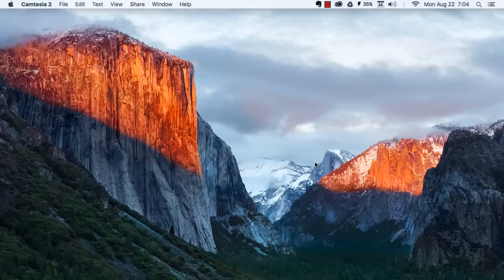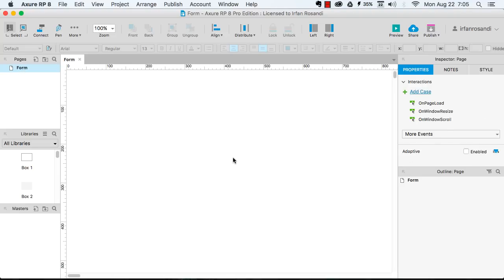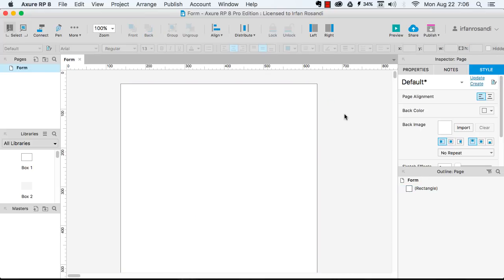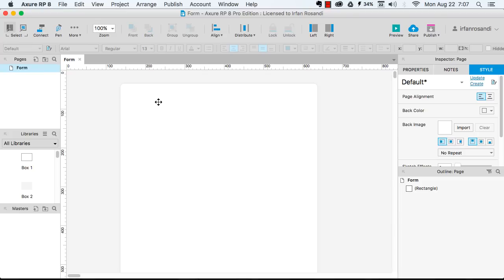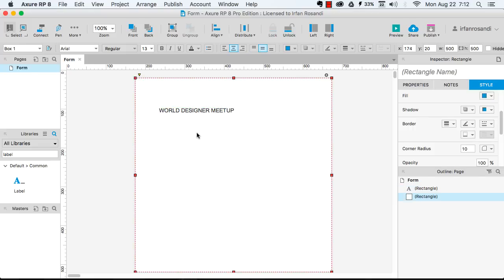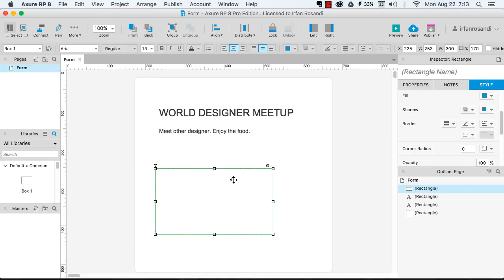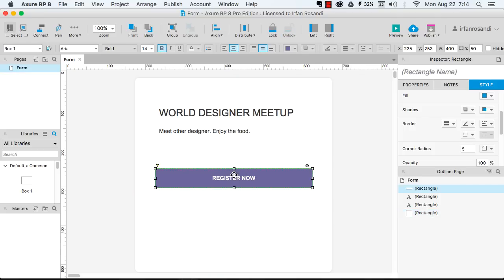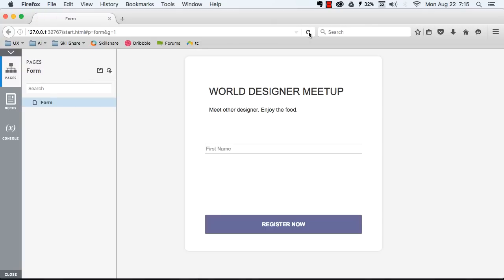Axure Tutorial - Create an Interactive Registration Form Part I